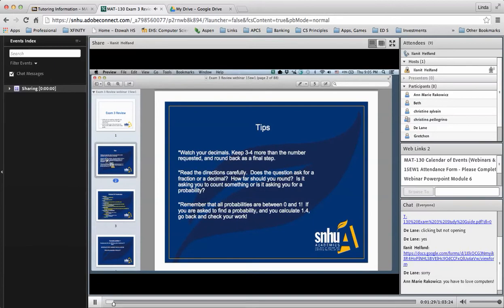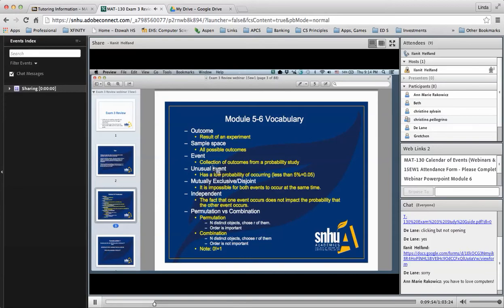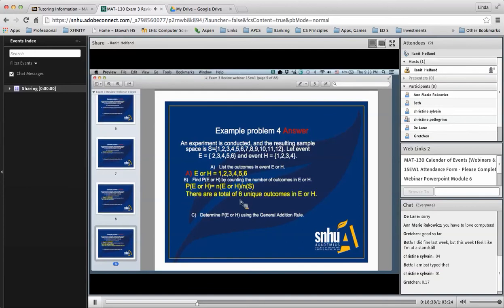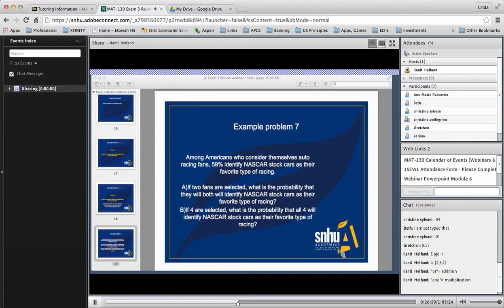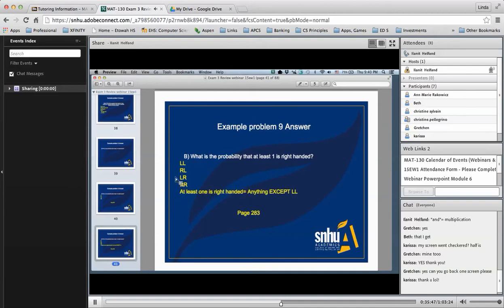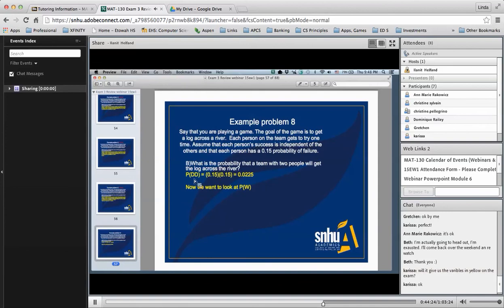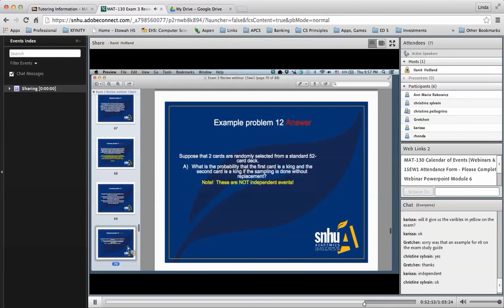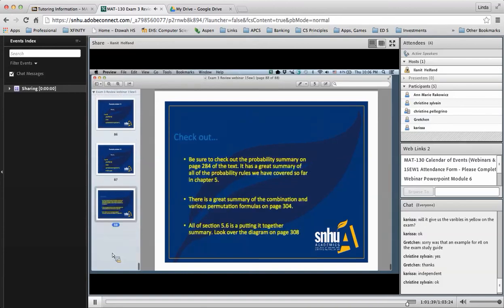ExamThreeWebinarexam 6 3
Archived Webinar for MAT-130 Exam. This covers information from Weeks 5 and 6. Be sure to get your copy of the Exam review sheet from my announcements.